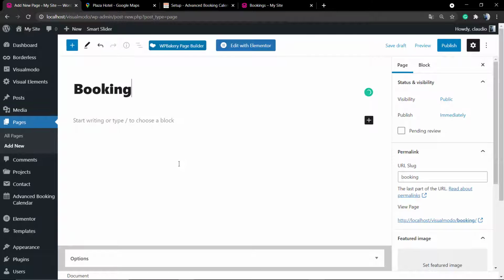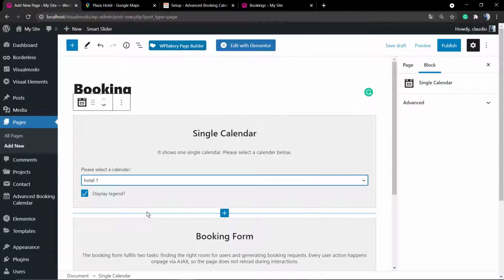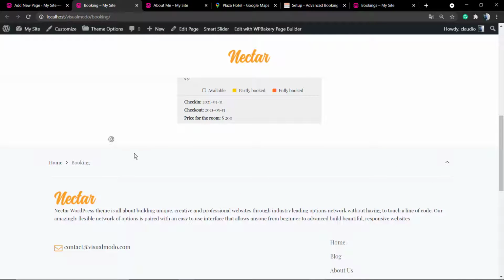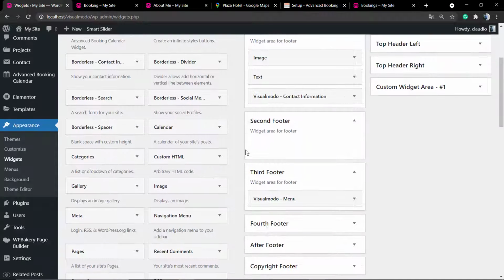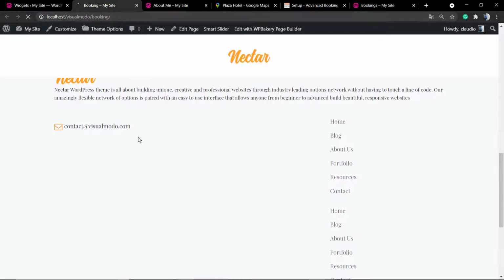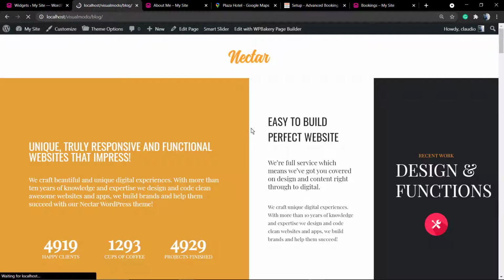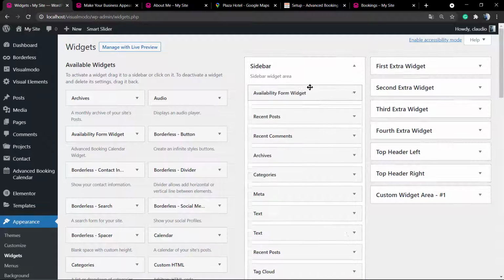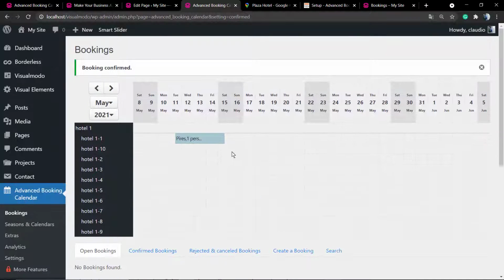How to Add Booking and Reservation in WordPress Websites For Free? Part 2: Display Booking Form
Do you want to allow your customers to book a reservation or appointment directly from your WordPress site?
Booking Calendar for Accommodations. The easy way to manage your bookings and raise your occupancy rate. This Reservation System is made for modern Hoteliers who want to get hold of their online reservations.